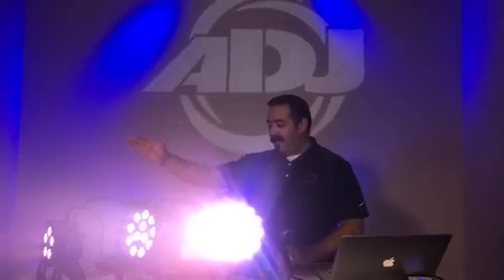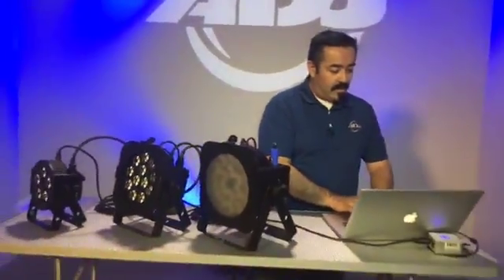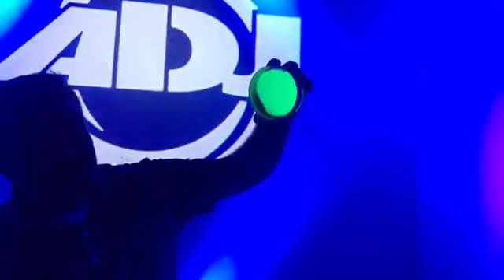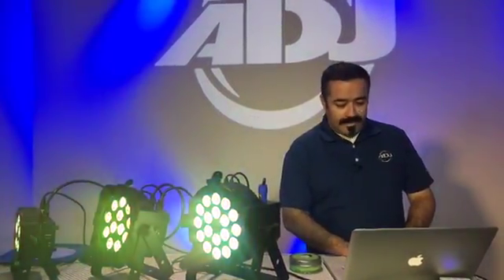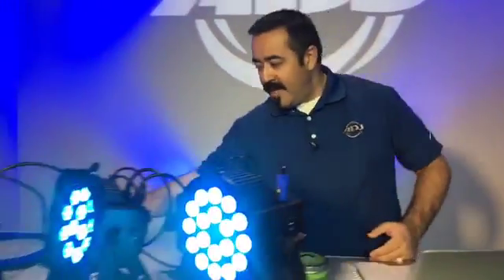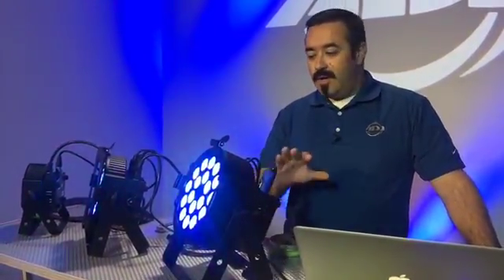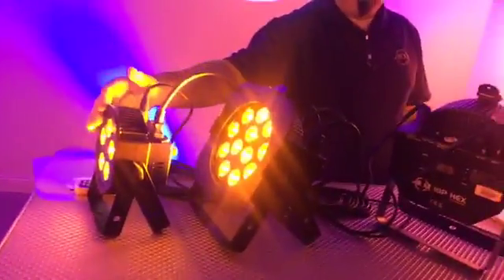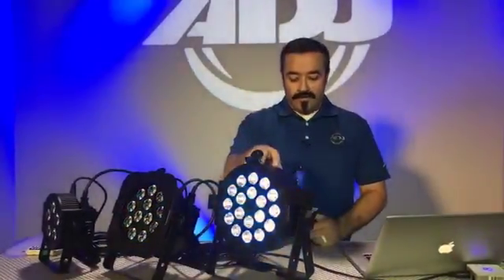Facebook Live: ADJ 18P Hex, 12P Hex and 5P Hex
In a live broadcast on the ADJ Facebook page,  Jose Heredia gives viewers a closer look at our HEX par products such as the 5P Hex, 12P hex and the new 18P Hex.